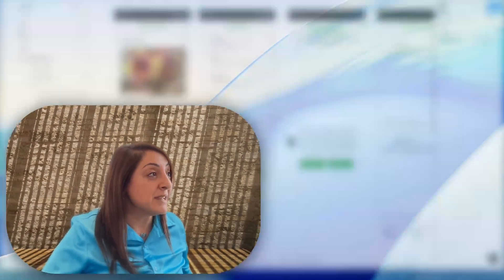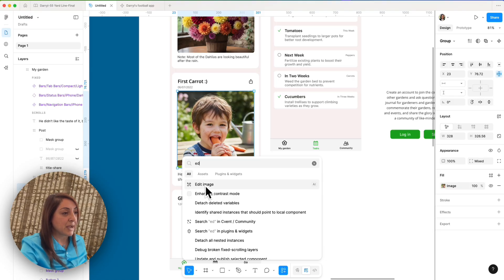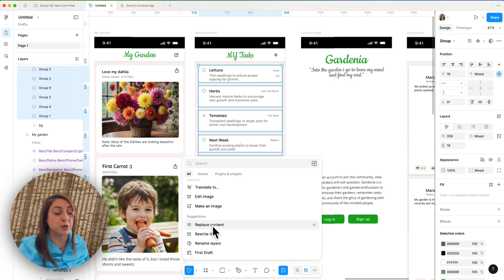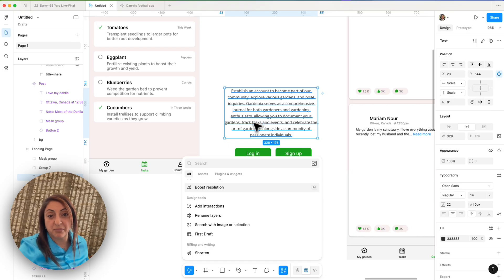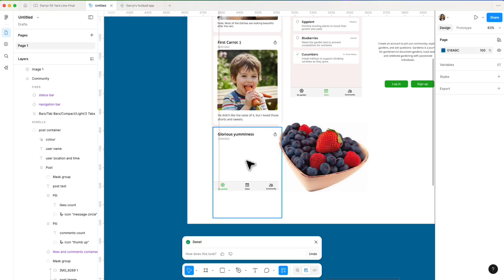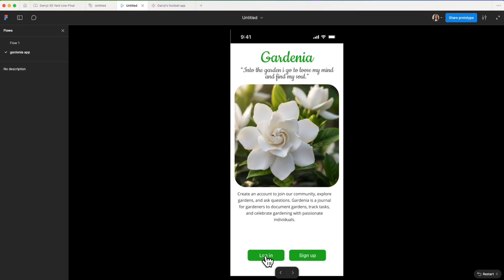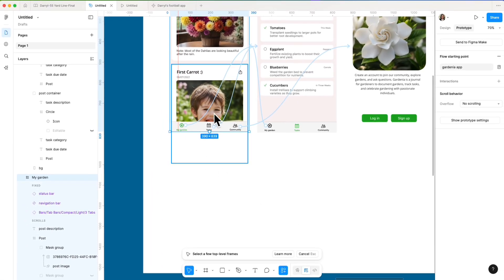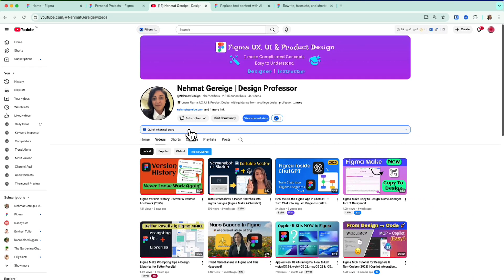Figma New AI Features to Speed Up Your Design Workflow!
If you are a Figma Designer that want to improve your workflow and save time, this video is for you. Discover the 10 powerful & Hidden Figma AI features that will Speed Up your design significantly. From Rename Layers, Replace Content, AI Image Editing, and more — learn how to use these tools to save hours and design smarter, not harder.
In this video, I walk you through the latest Figma AI updates inside Figma Design— showing how each feature speeds up your UI/UX design process and boosts your creative workflow.
🔔 if you want to get the latest updates on new releases as soon as possible, make sure to subscribe but also CLIKC the BELL BUTTON so you get notified when I release new Updates.
🌸Learn more with professional free Courses🌸:
⏰ CHAPTERS ⏰

 00:00  #1.Intro
 01:34 #2. Make Image with Figma AI
 02:05 #3. Edit Image with Figma AI
 03:08 #4. Translate Content with Figma AI
 04:02 #5. Replace Content with Figma AI
 04:54 #6. Rewrite This with Figma AI
 05:57 #7.  Shorten content with Figma AI
 06:08 #8. Rename Layers with Figma AI
 06:45 #9. Boost resolution with Figma AI
 07:46 #10. Remove background with Figma AI
 08:19 #11. Add interactions to prototypes with Figma AI
 12:25 #12. Enable YouTube Notifications to stay up to date